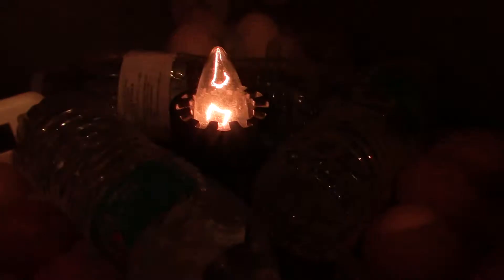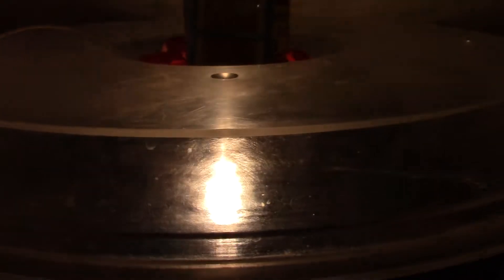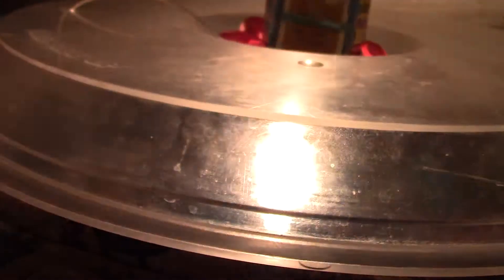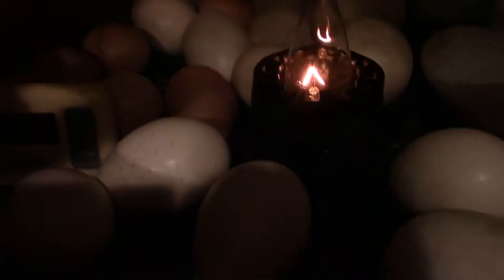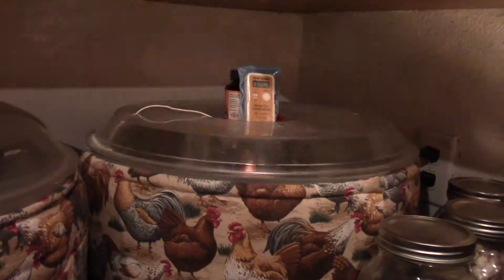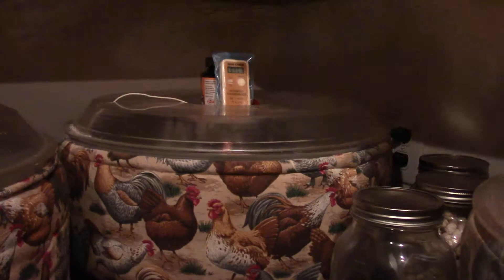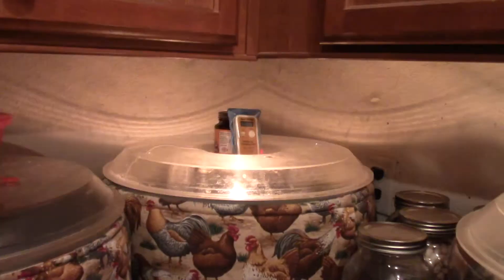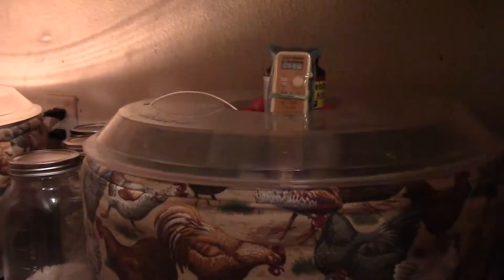Update on the detached air cell eggs and incubating tips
So here is a progress report on the detached air cell eggs and some incubation tips.